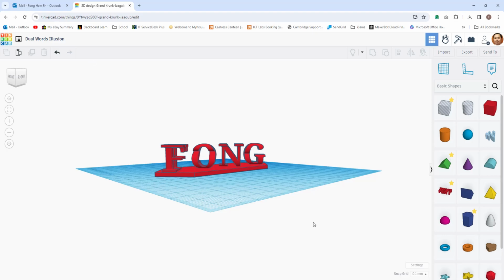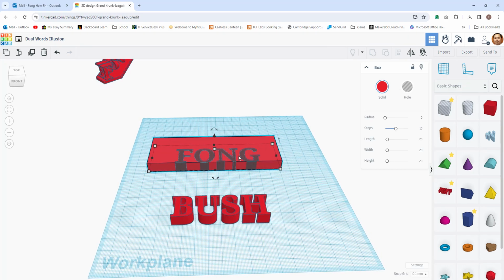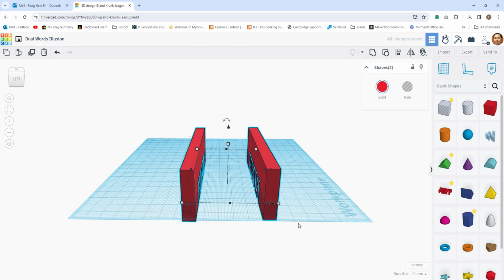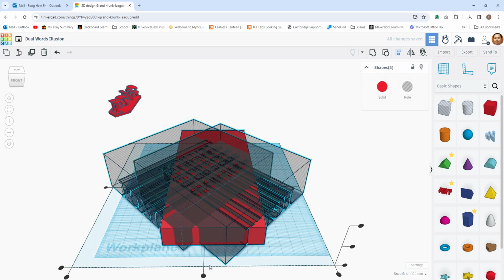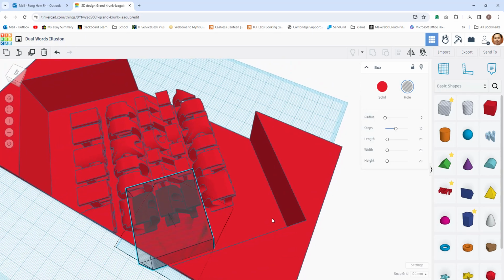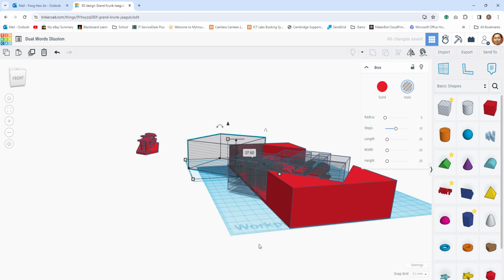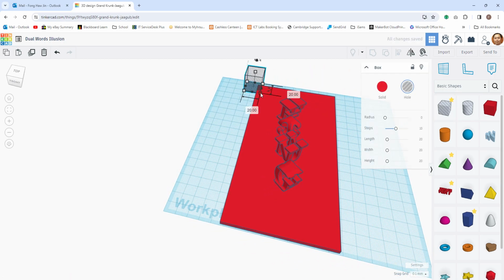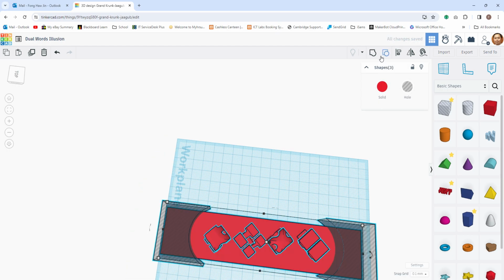3D Dual Words Illusion with Tinkercad